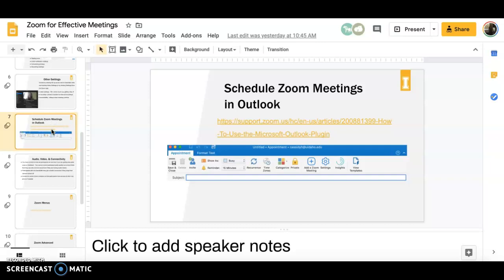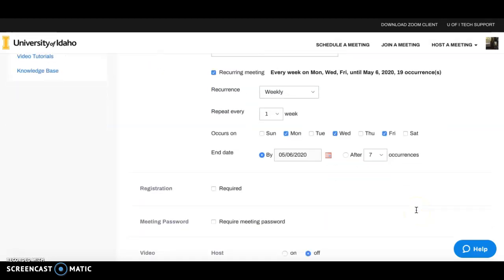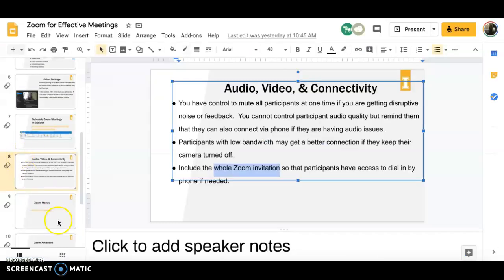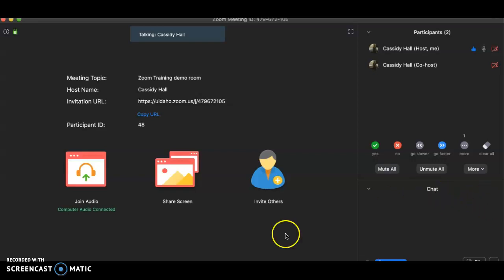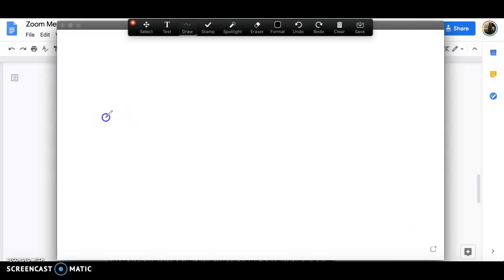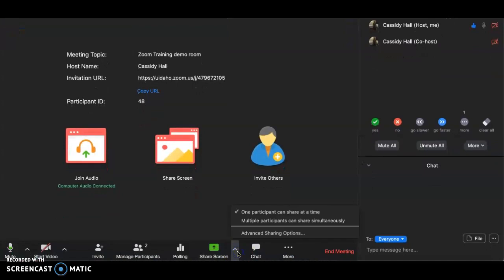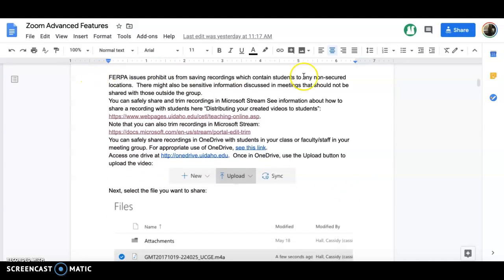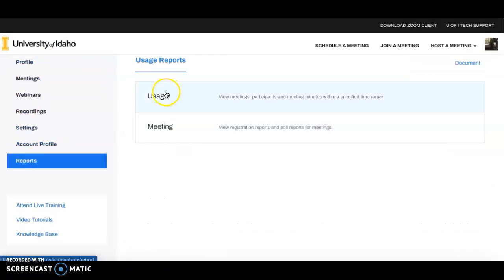Zoom for Effective Meetings Part 2